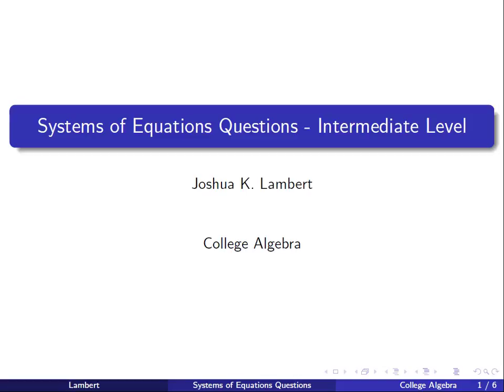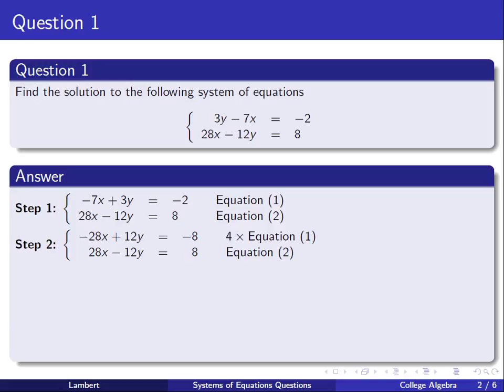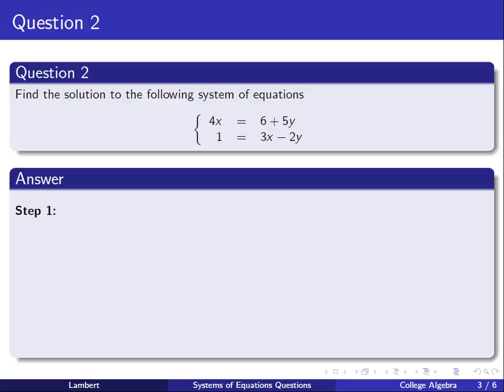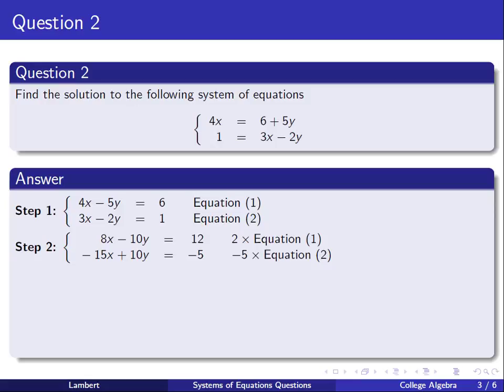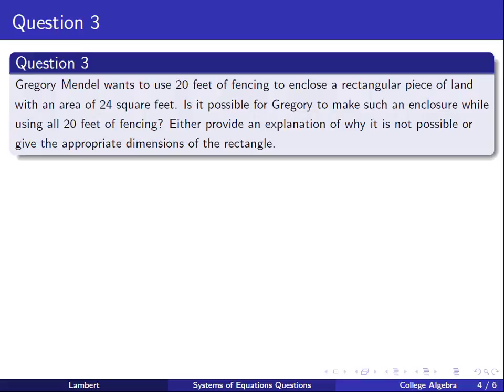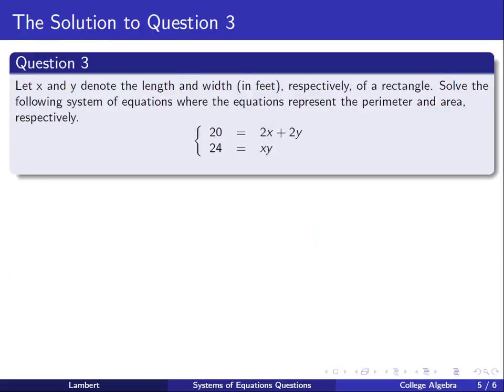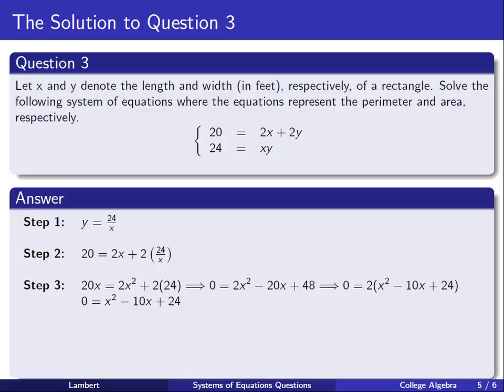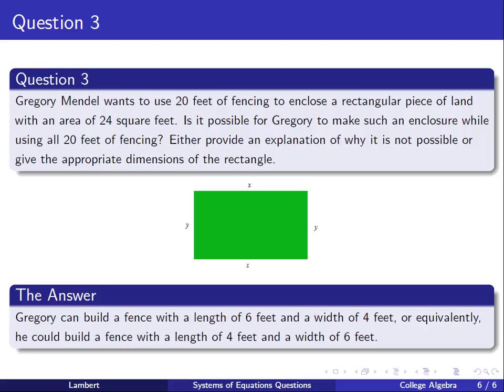College Algebra: Systems Of Equations Questions - Intermediate Level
This video provides three questions and answers on systems of equations at the intermediate level.